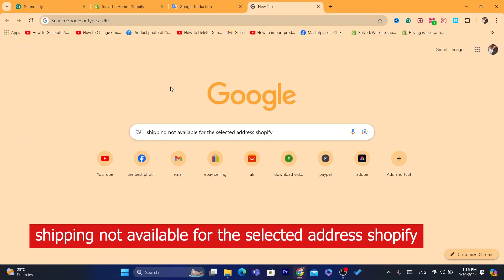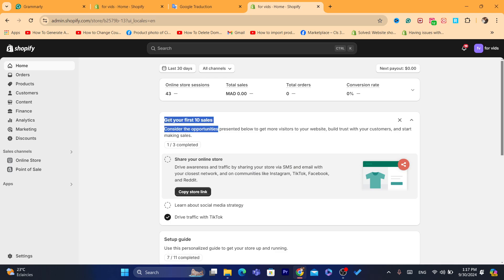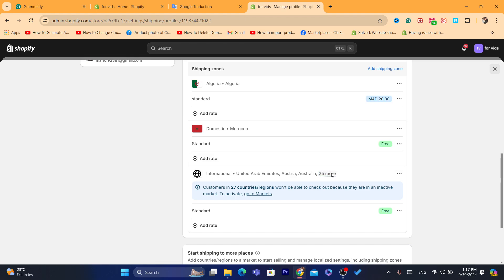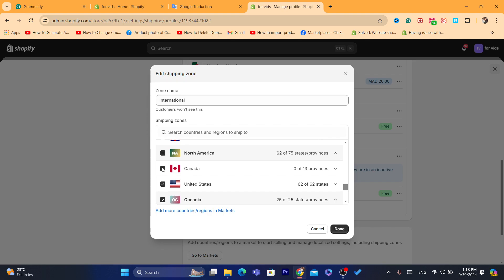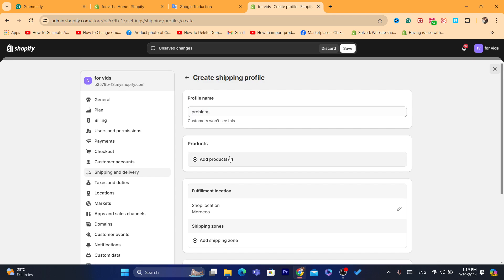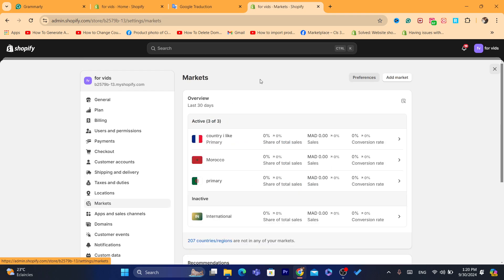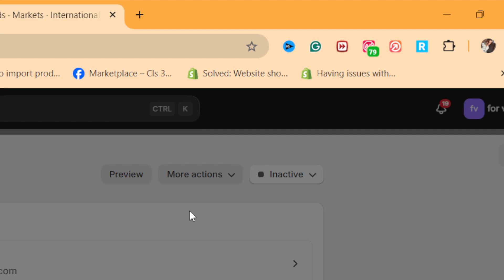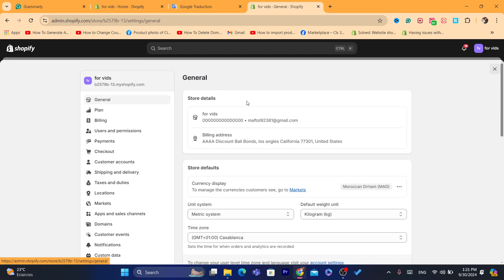How To Fix 'Shipping Not Available For The Selected Address' On Shopify (2026)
Are your customers seeing the 'Shipping not available for the selected address' error on Shopify? In this video, I’ll walk you through how to fix this issue to ensure that your customers can successfully complete their orders. We’ll cover the most common causes and solutions for shipping errors.

In This Video, You'll Learn:

Common Reasons For The 'Shipping Not Available' Error
How To Configure Your Shipping Zones And Rates
Step-By-Step Instructions For Resolving The Issue In Shopify Settings
Tips For Testing Your Checkout And Shipping Options
Fixing this shipping error is crucial to ensure a seamless customer experience and prevent abandoned carts. Watch this video to learn how to solve the issue and keep your store running smoothly.